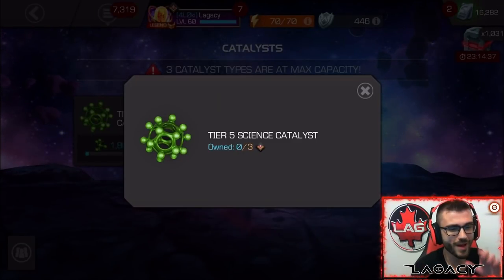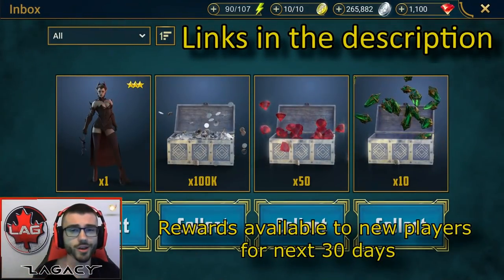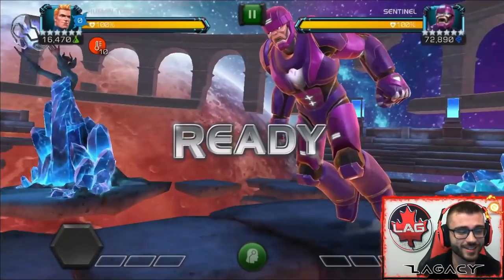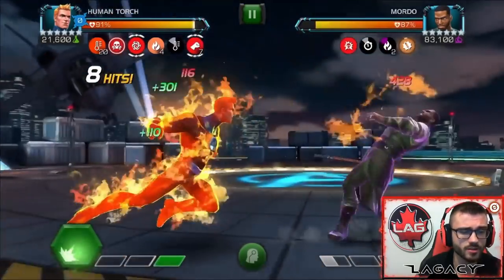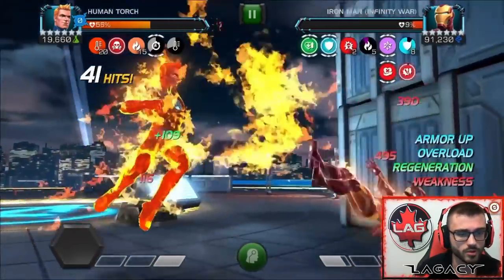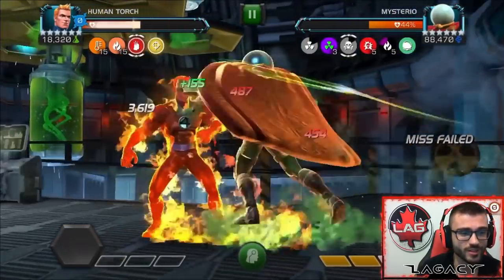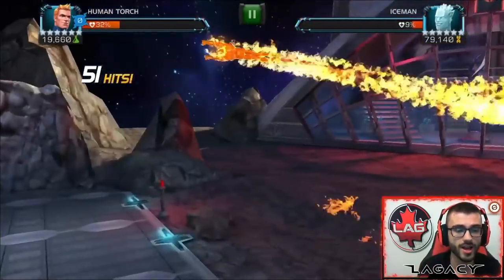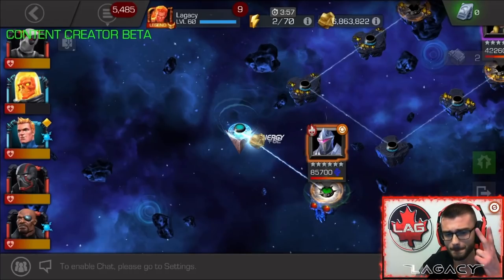New 6* Rank 3 Human Torch! Melting Through Act 6 Bosses! Fifth R3! - Marvel Contest of Champions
Install Raid for Free ✅ IOS ✅ ANDROID ✅ PC and get a special starter pack 💥 Available only for the next 30 days
Yooo guys finally got that science T5CC to take up my boy!